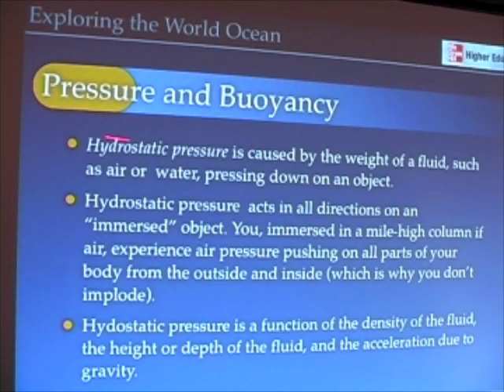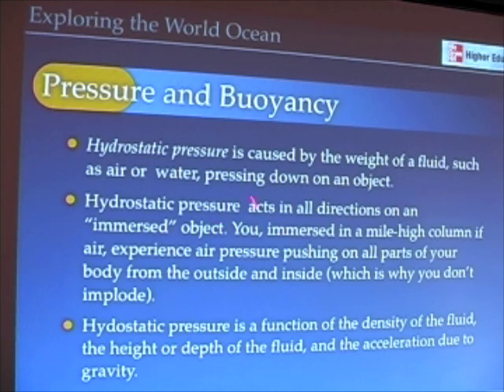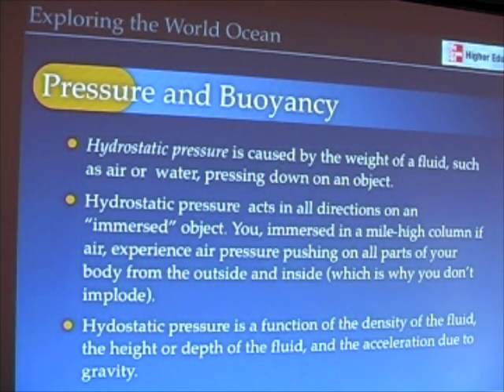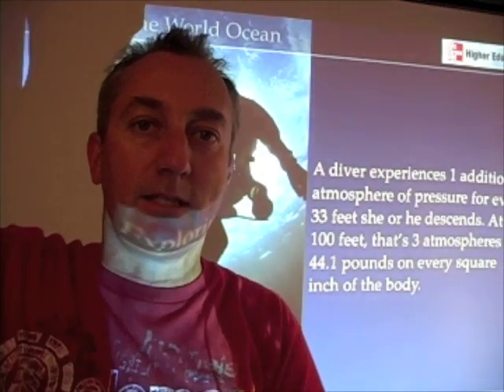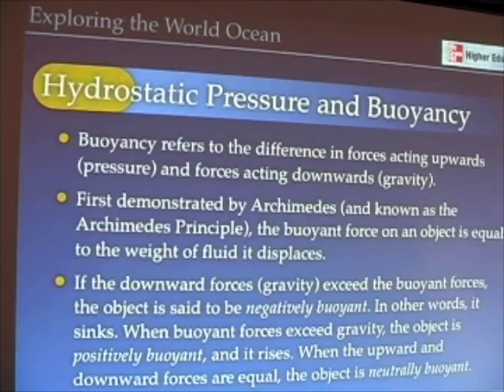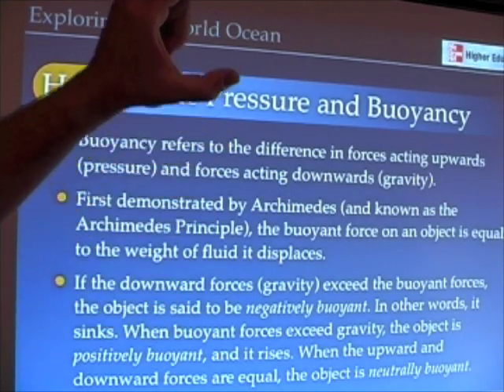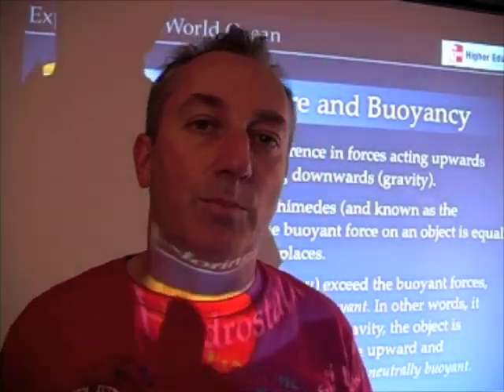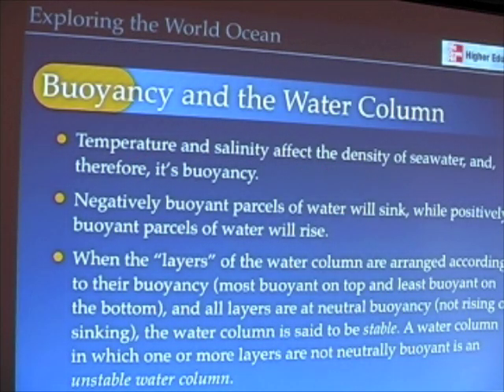Ocean Physics 8 - Buoyancy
This lecture discusses pressure and buoyancy, especially as it applies to stability of the water column.